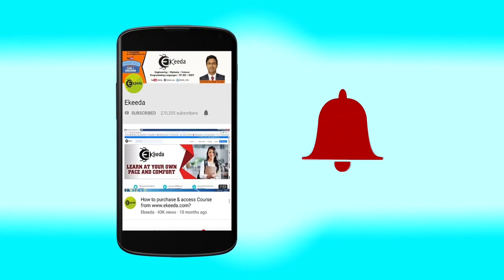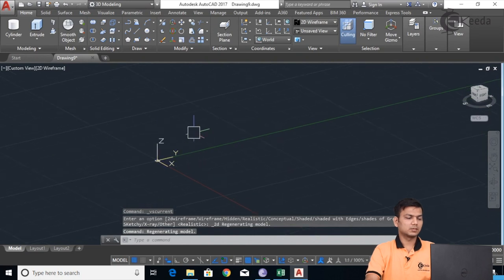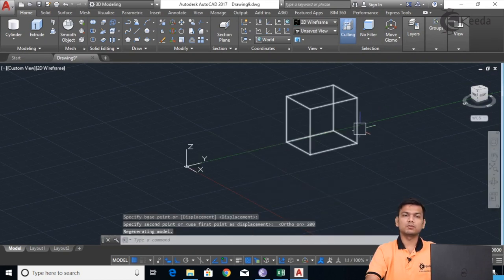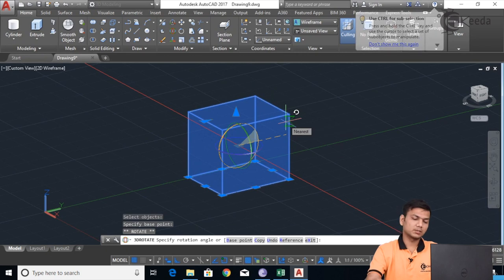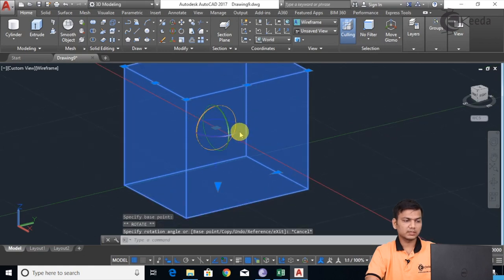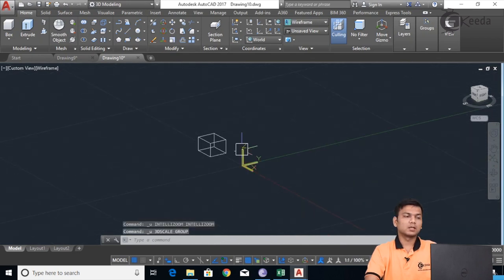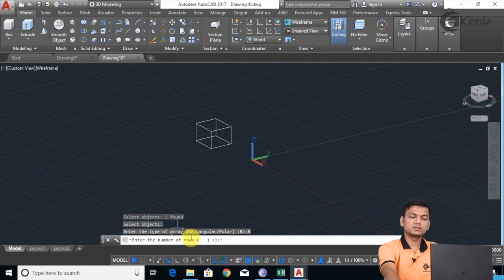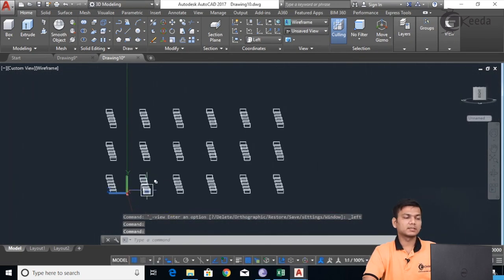Working with Gizmo ( 3D -Rotate, Move, Scale) & 3D array - Working with Gizmo & 3D Array AutoCAD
Working with Gizmo ( 3D -Rotate, Move, Scale) & 3D array  Video Lecture From Working with Gizmo & 3D Array AutoCAD 3D Chapter of AutoCAD Subject For All Students.

Access the Complete Playlist of Working with Gizmo & 3D Array AutoCAD

Working with Gizmo & 3D Array AutoCAD

Tutorial on Working with Gizmo & 3D Array AutoCAD

Working with Gizmo & 3D Array AutoCAD Online

Autocad

Autocad Tutorial

Happy Learning : )